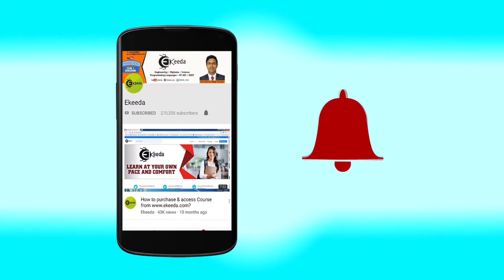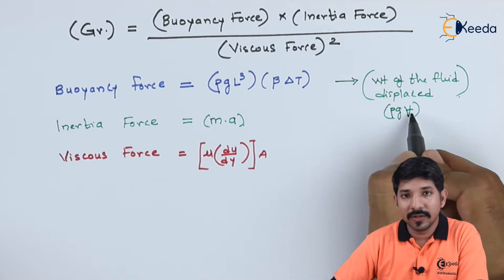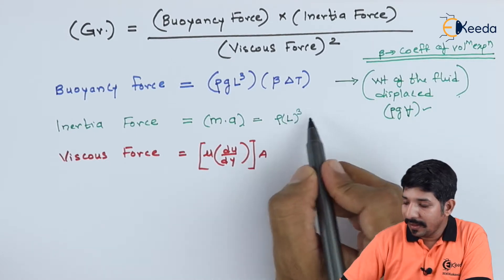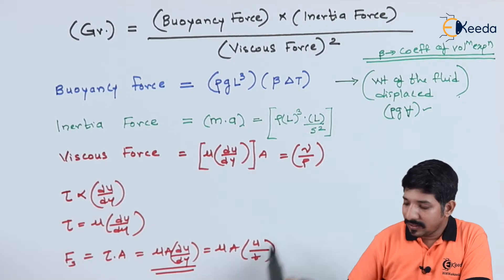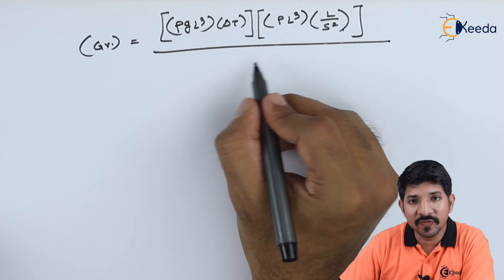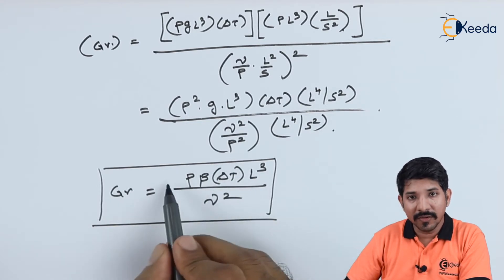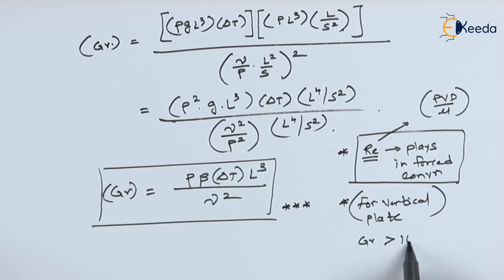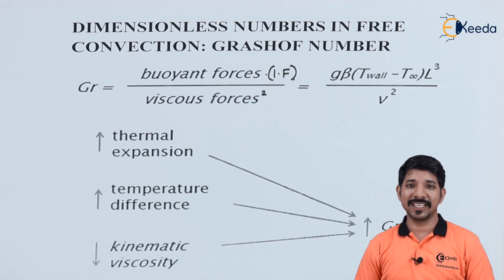Dimensionless Numbers In Free Convection Grashoff Number - Convection Heat Transfer - Heat Transfer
Video Name - Dimensionless Numbers In Free Convection Grashoff Number

Happy Learning!